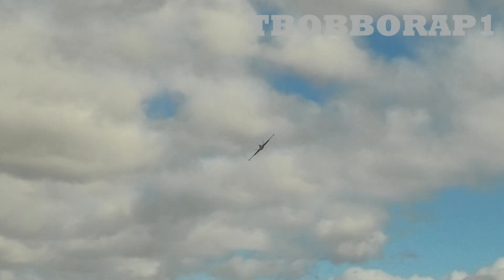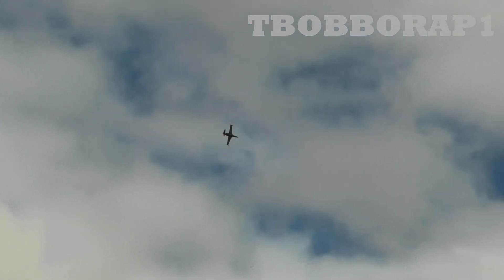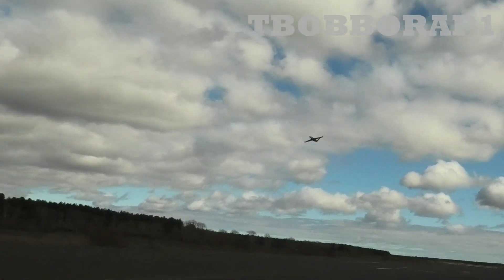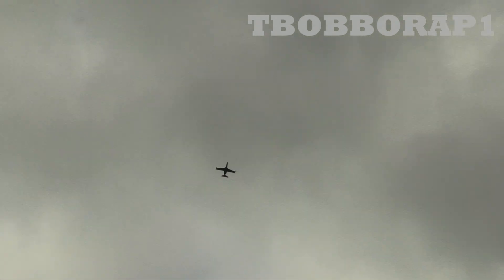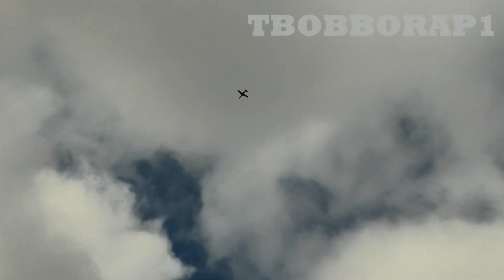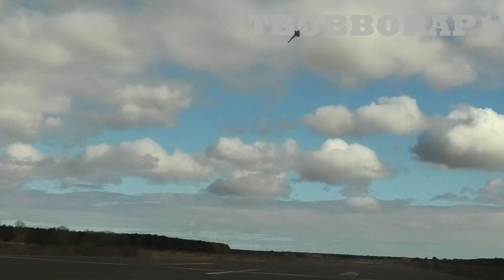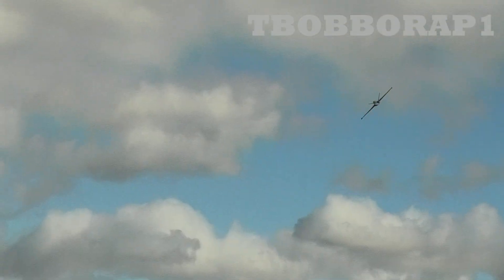FOUGA CM.170 MAGISTER - 90mm EDF - ESC 125 - RBC KIT - 2025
Colin Straus displaying his FOUGAR CM.170 MAGISTER - 90mm EDF model built from a kit produced by RBC kits in the Netherlands,
Info from colin -
The fan is a Schuebeler 90mm unit,
powered by 8 cells - two 4 cell 4500 to 5000mAh packs in series. The speed controller is from PowerBox
an iESC125 which has full telemetry to the PowerBox Atom transmitter.
The model weighs exactly 5.0kg ready to fly with batteries.
The Fouga CM.170 Magister is a 1950s French two-seat jet trainer aircraft that was developed and manufactured by French aircraft manufacturer Établissements Fouga & Cie. Easily recognizable by its V-tail, almost 1,000 have been built in France and under licence in West Germany, Israel, and Finland.

Type Jet trainer
National origin France
Manufacturer Fouga, merged with
Potez, merged with
Sud-Aviation, merged with Aérospatiale
Status Retired; continues as civilian-owned warbirds
Primary users French Air Force
Israeli Air Force
German Air Force
Finnish Air Force
Number built 868 total
Air Fouga: 576
Heinkel-Messerschmitt: 194
IAI: 36
Valmet: 62
History
Introduction date 1956
First flight 23 July 1952
Variants Fouga CM.175 Zéphyr

Design -
The Fouga CM.170 Magister was developed to perform both basic and intermediate training activities. It is a compact, tandem seat aircraft with performance akin to larger, more powerful aircraft. Comparatively, it was a higher performance aircraft than the rival British-built BAC Jet Provost, and was considered by the Aviation magazine Flight International to be comparable to Fokker S.14 Machtrainer.

It featured a distinctive butterfly tail configuration; a conventional tail was tried but found to be aerodynamically inferior at higher speeds. A keel fitted under the rear fuselage functions to reduce the negative dihedral effect of the butterfly tail during rudder applications.

PLEASE LIKE US ON FACEBOOK AND SUBSCRIBE TO OUR CHANNEL TBOBBORAP1 AND HIT THE "BELL" NOTIFICATION FOR FUTURE UPLOADS  NOW (ITS FREE) AND KEEP UP TO DATE AND WATCH OUR 4K / HD QUALITY RC MODELS VIDEOS AND STILL PHOTOGRAPHS  UPDATES OF THE MAJOR UK RC SHOWS AND CLUB FLY-INS  AT -

FILMED DOWN THE PATCH ON SUN 16TH MARCH 2025